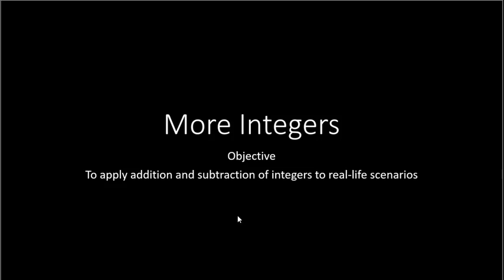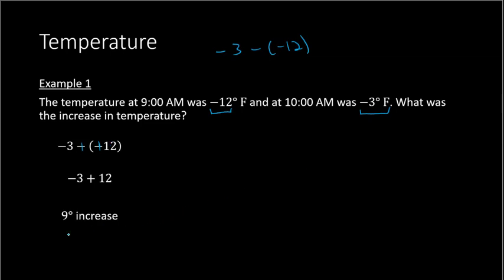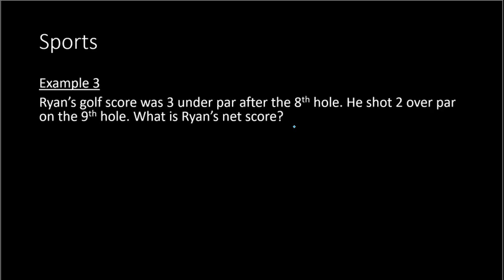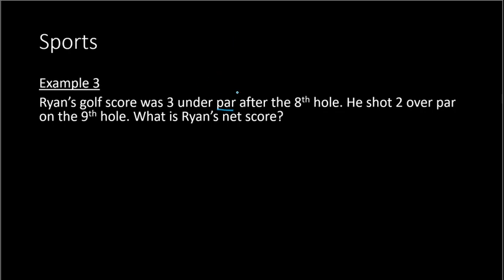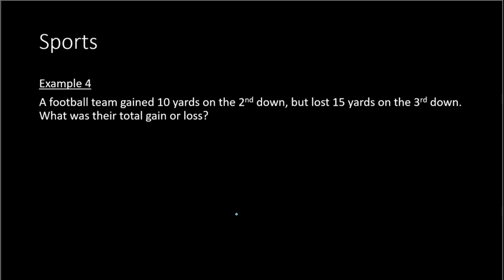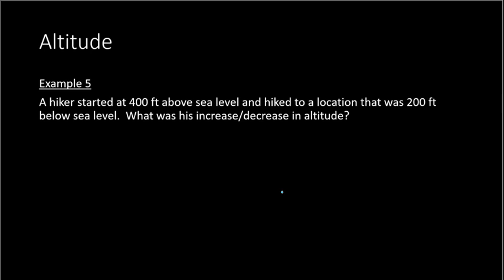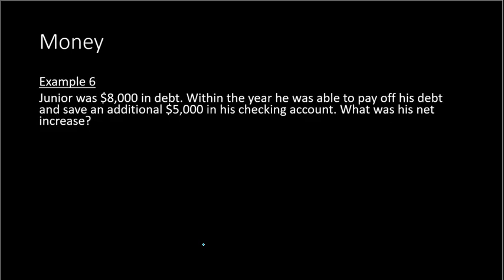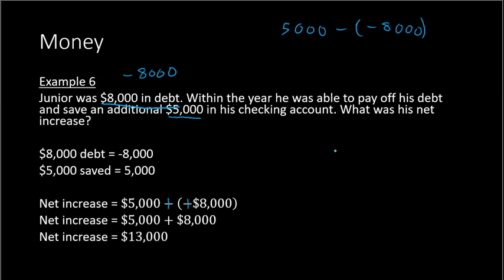More Integers (6th Grade)